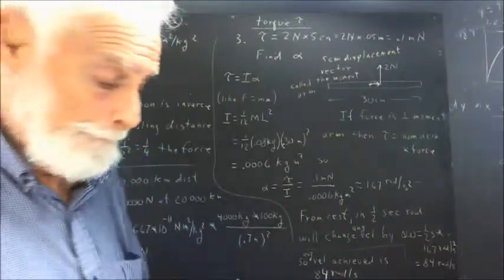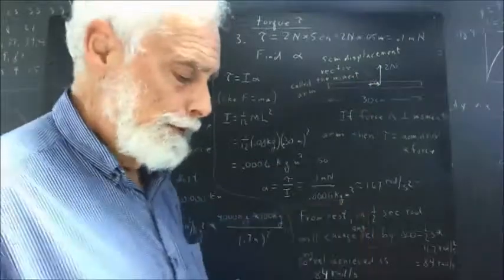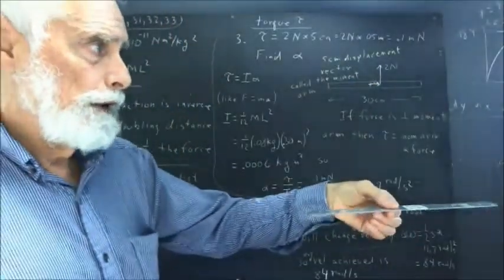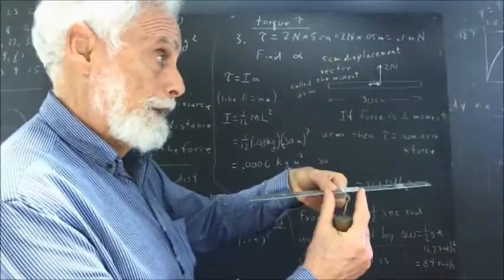201 113 demo of preceding with actual strap accelerated by fingers comparing to torque exerted by 2